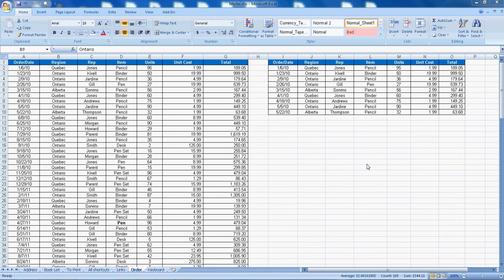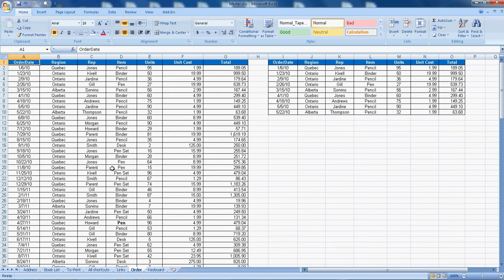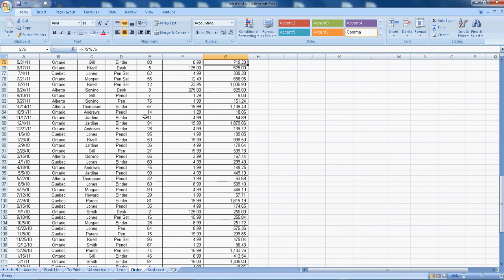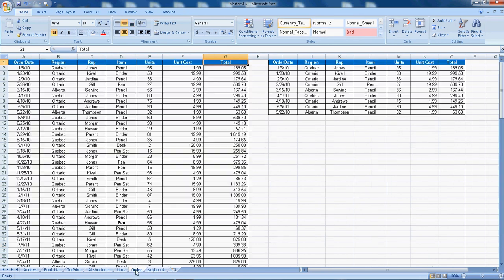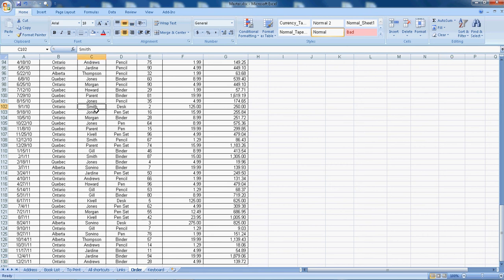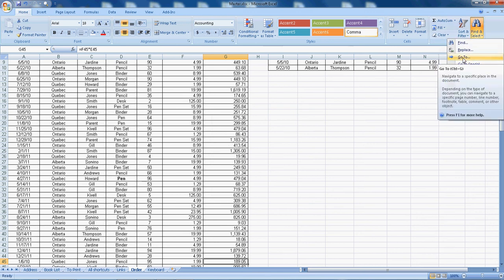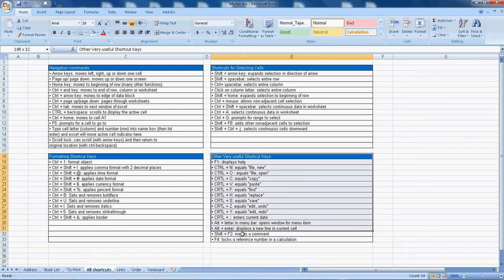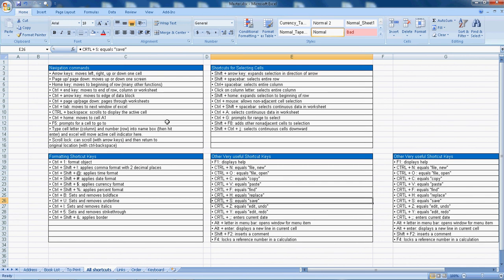How to navigate in Microsoft Excel - Part1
How to navigate in Microsoft Excel